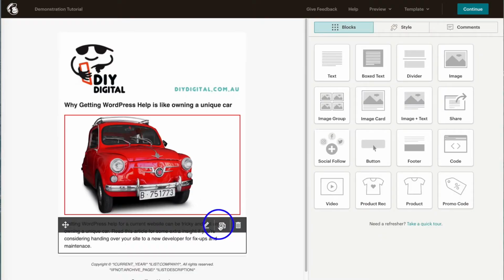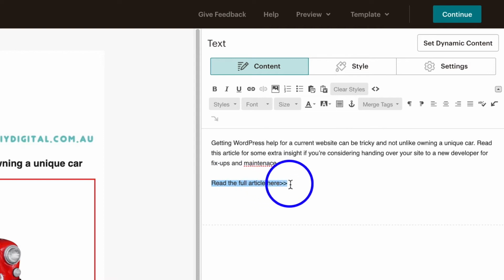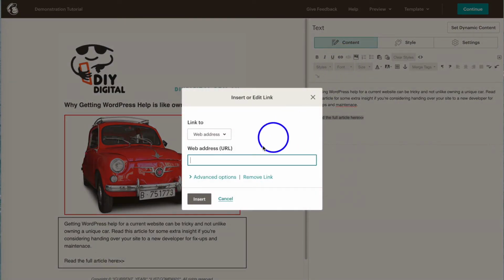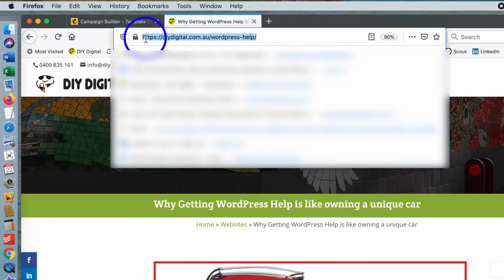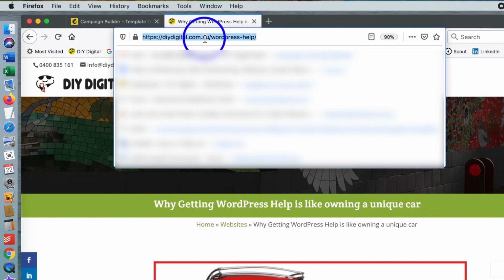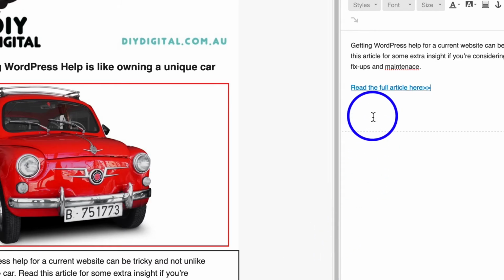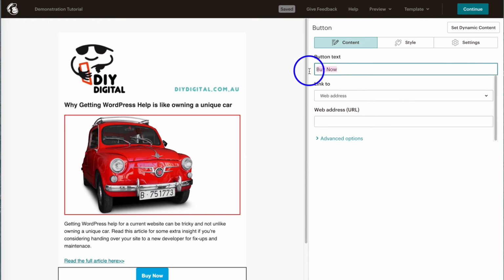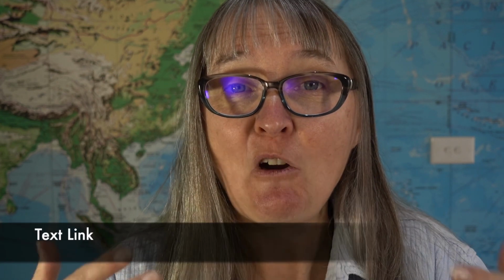MailChimp add a website link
This video shows how to add a text link, or hyperlink and a button link, to your MailChimp email campaign. The link will typically be things like:

It partners the video "How do add an email link in MailChimp" which can be found